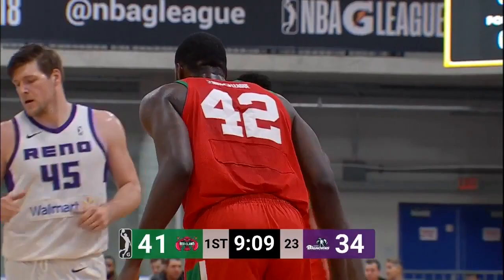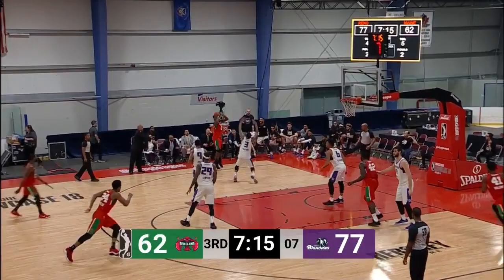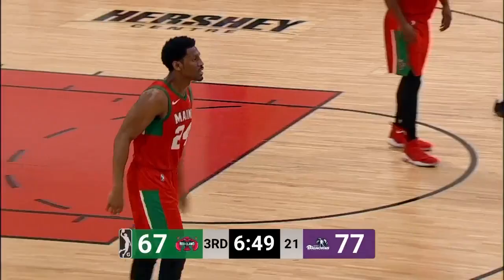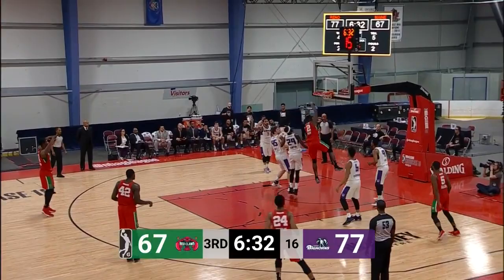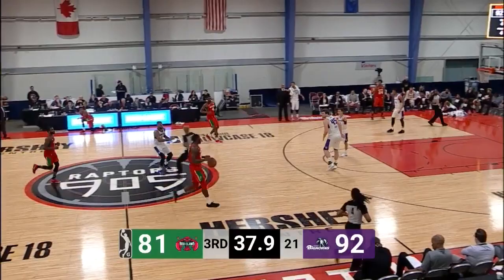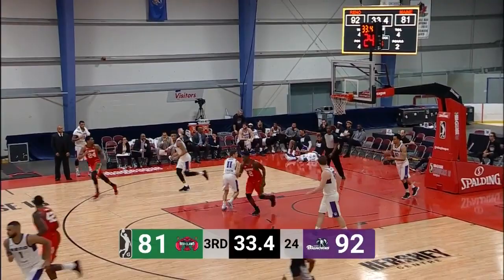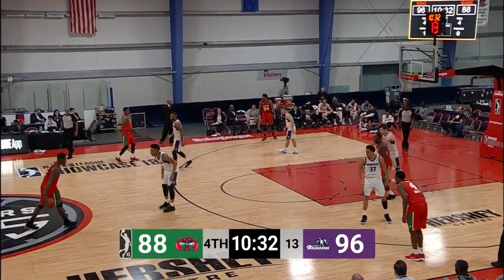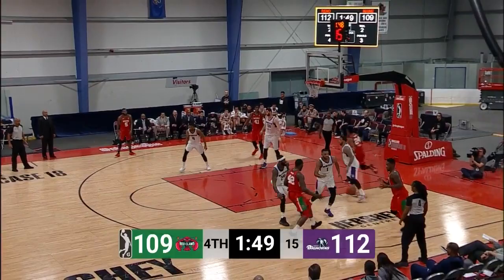L.J. Peak rattles off 23 points vs. Bighorns at Showcase